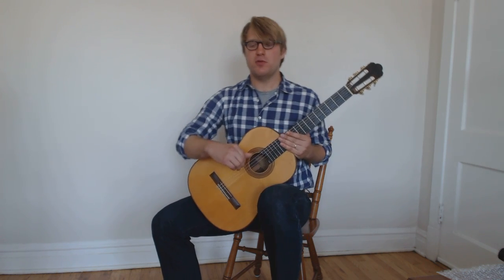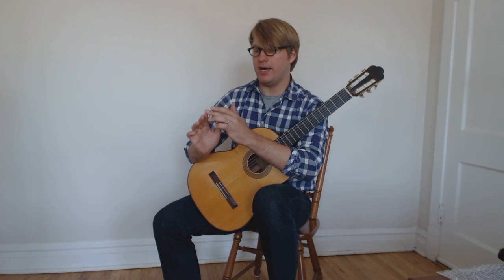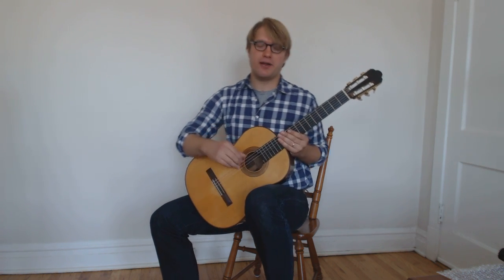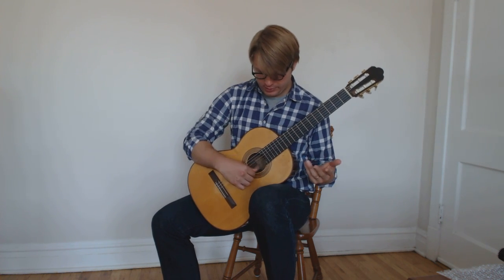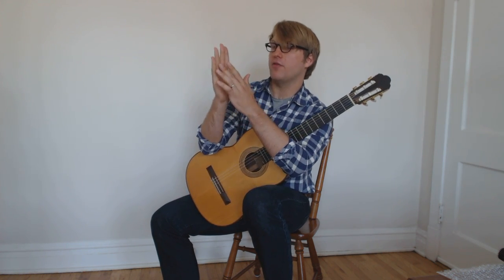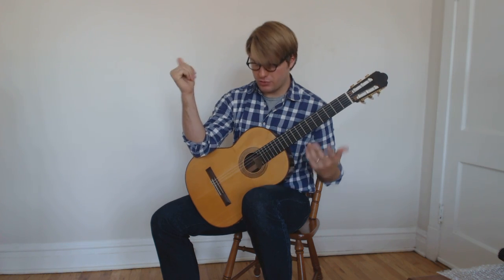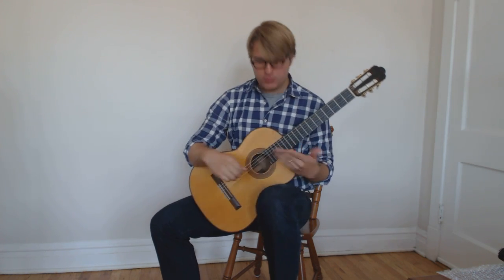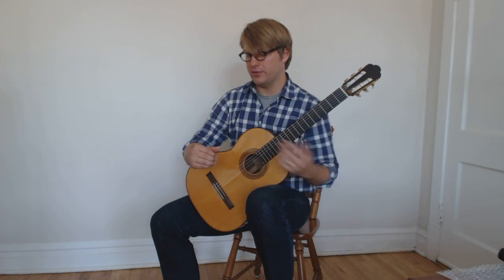Spanish Guitar Techniques - #2 Tremolo - Guitar Lesson - Brian Riggs